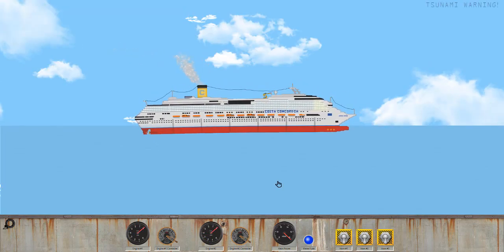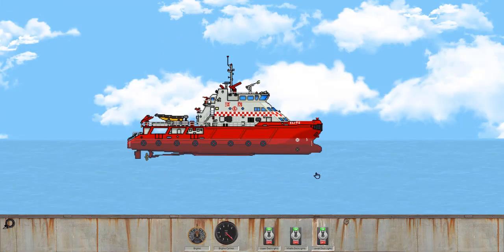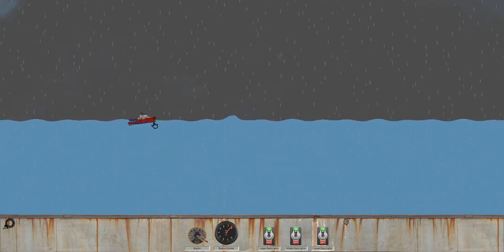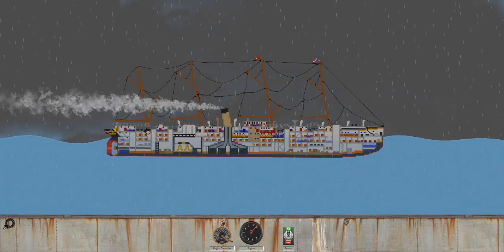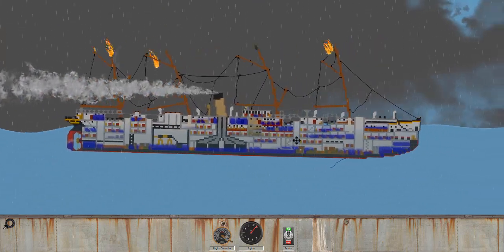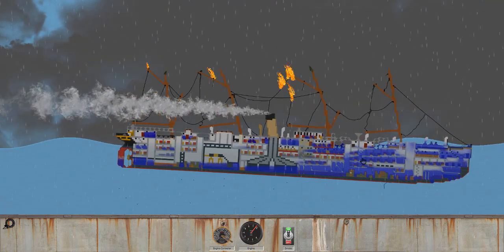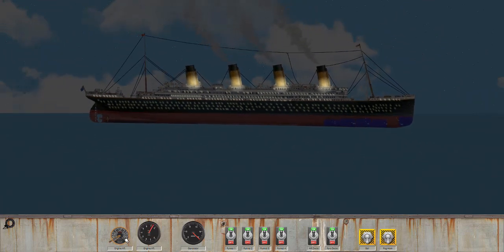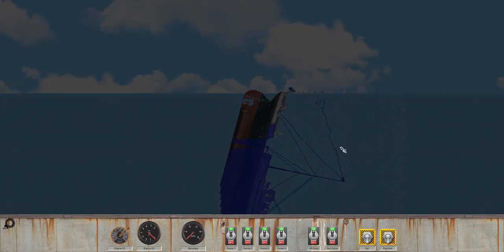Sailing and Sinking | Floating Sandbox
In today's video we check out an update to the game Floating Sandbox!